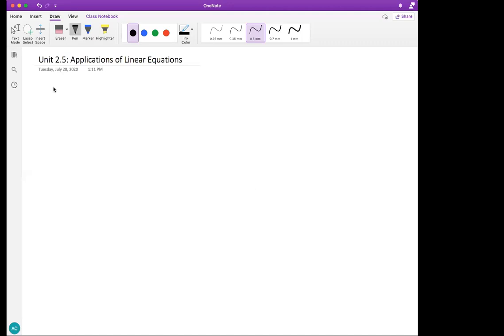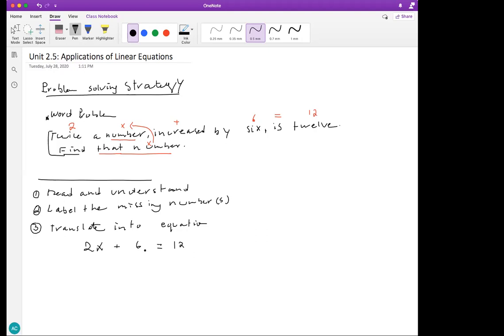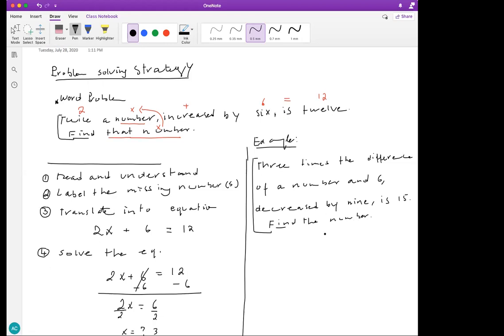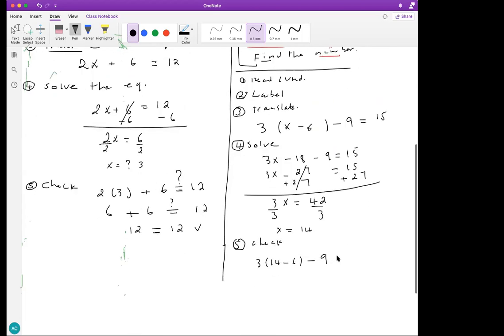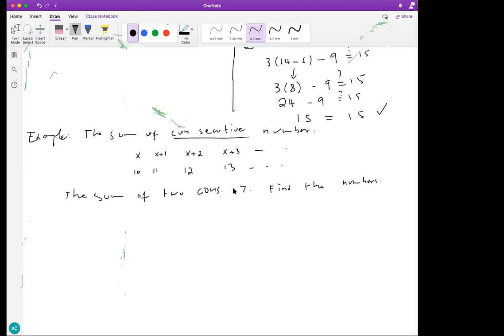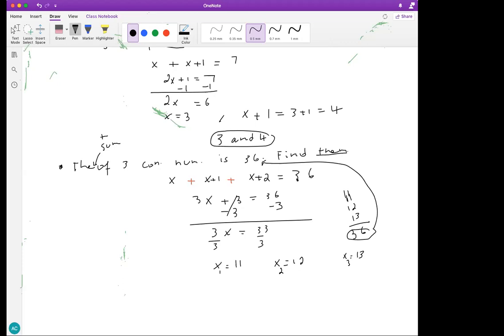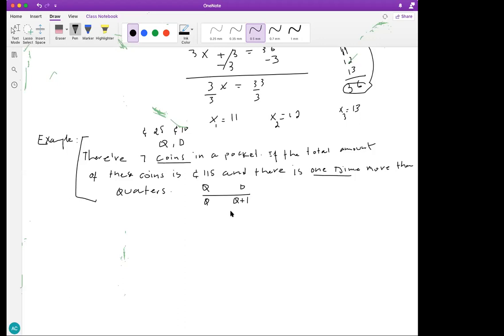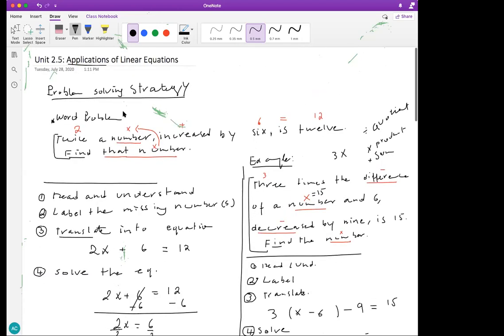Applications of Linear Equations - Solving Word Problems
Unit 2.5: Applications of Linear Equations - Solving Word Problems